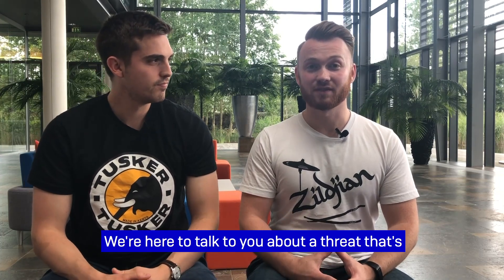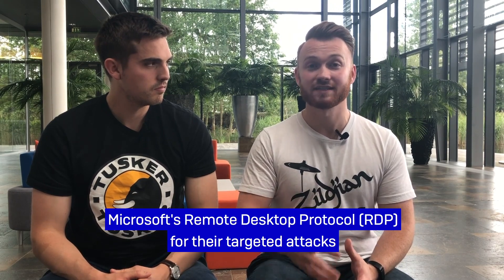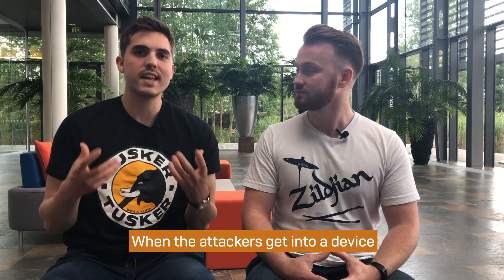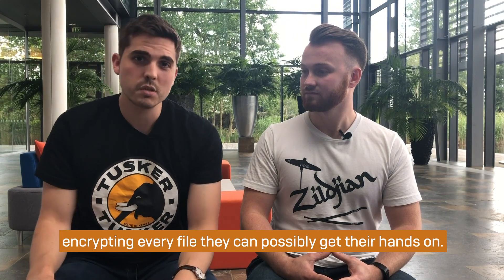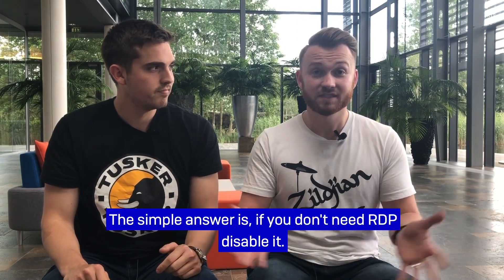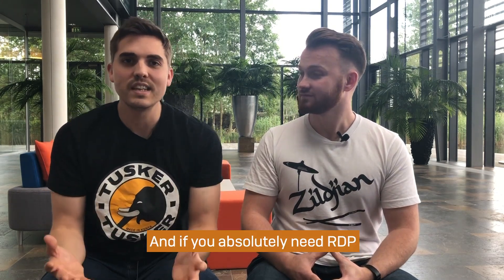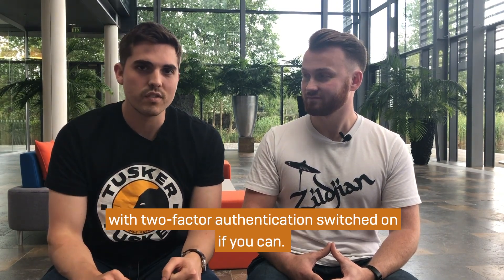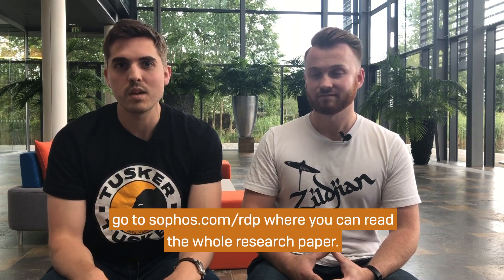RDP exposed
In a  world of BlueKeep, it’s easy to forget you’ve already got an RDP problem.

Matt Boddy and Ben Jones share their research.